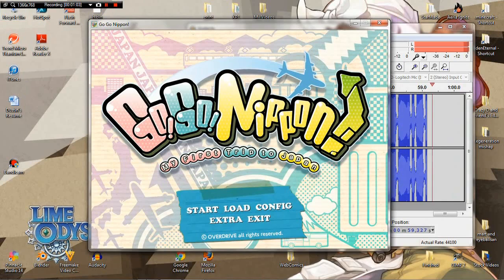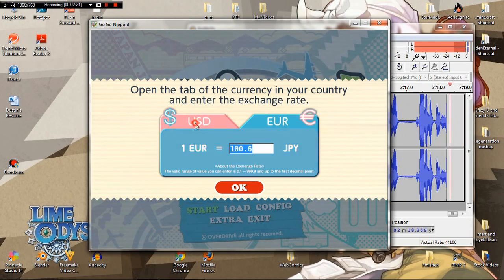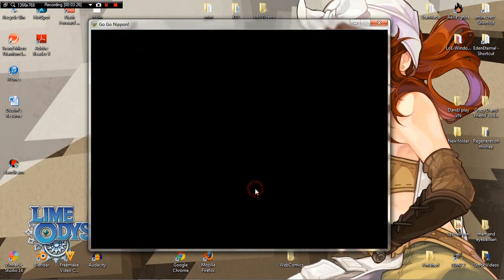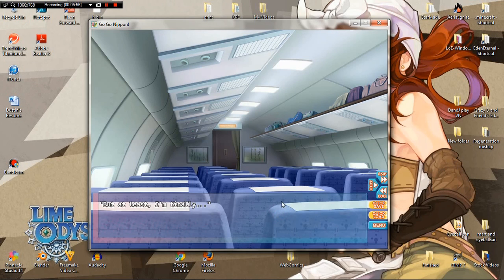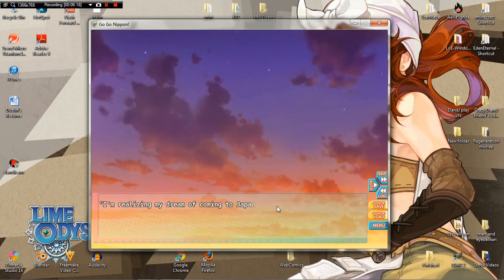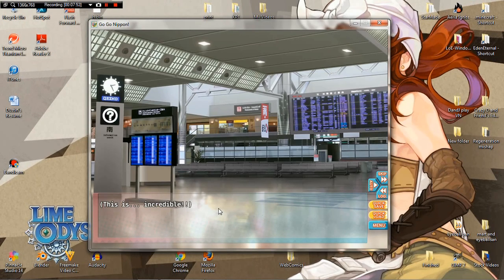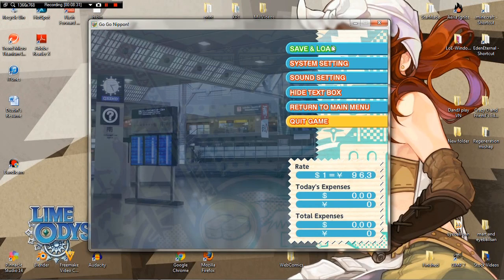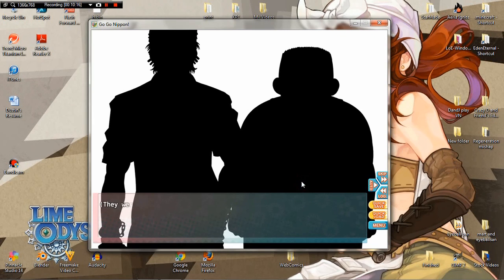D&J play VN's Go Go Nippon part 1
Hey her is anther VN me and Jinn is playing.  Enjoy.